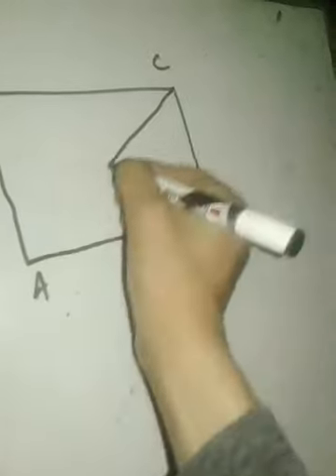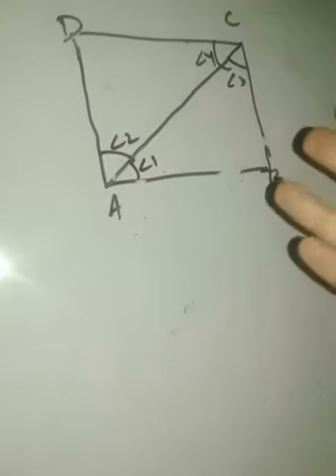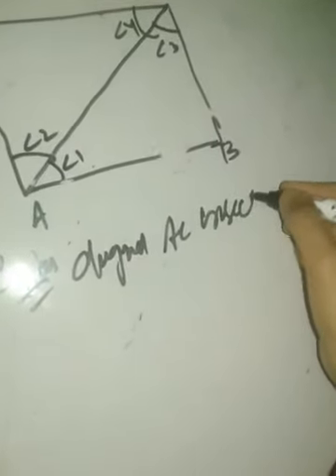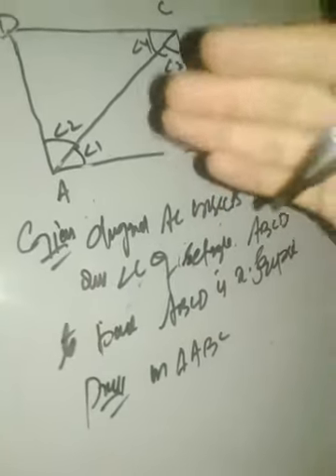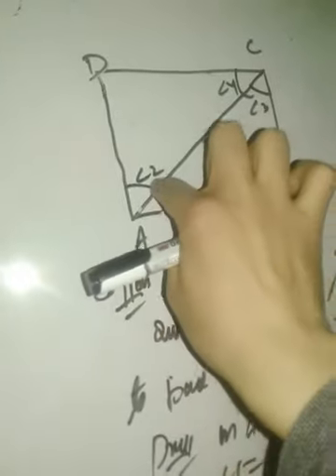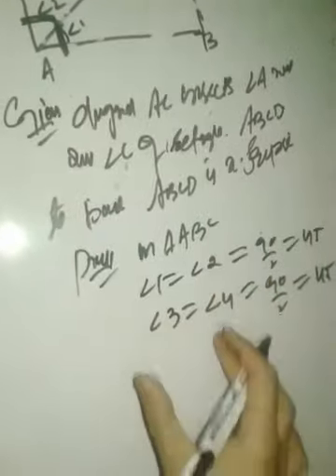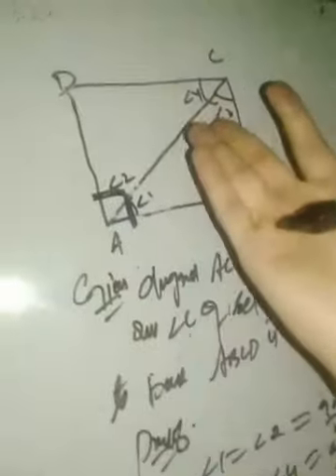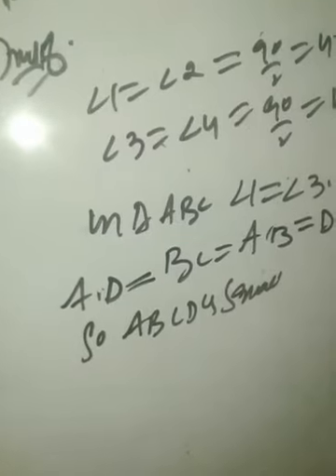Quadlateral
Exercise 8.1 qno8